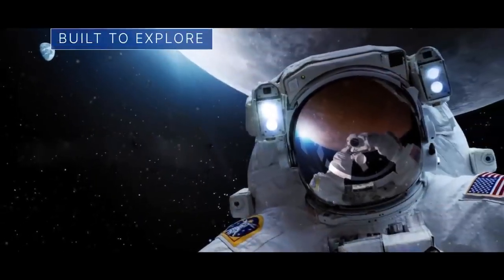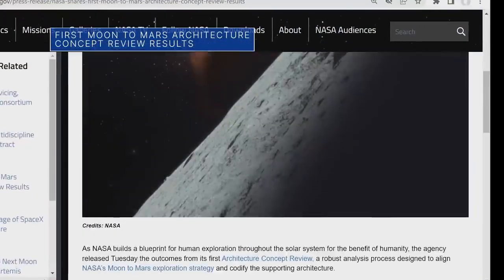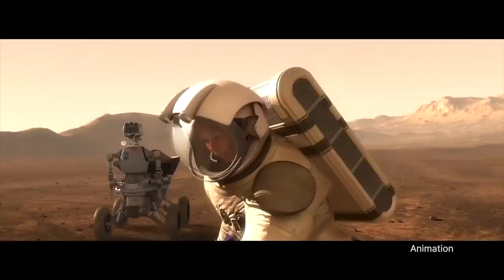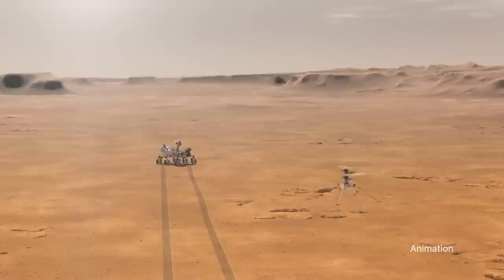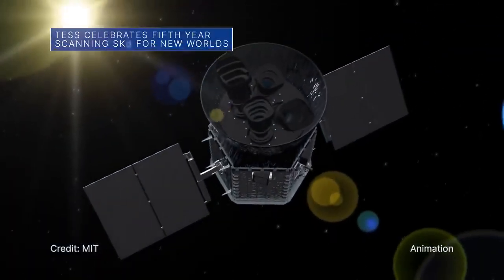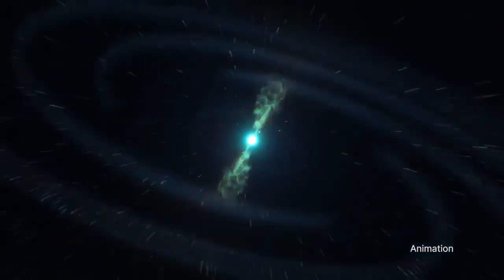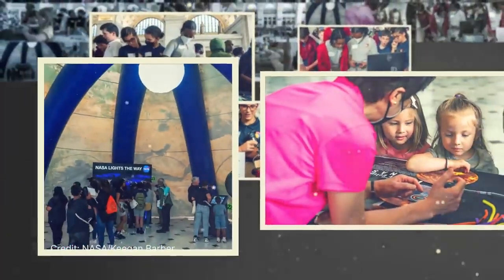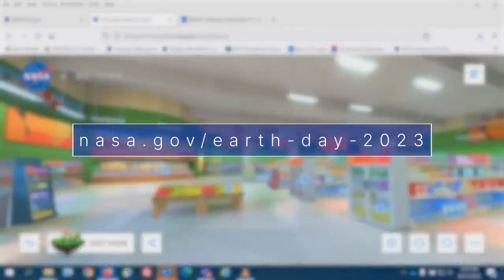News About Our Moon to Mars Architecture moon 🌔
A new information about our moon. A news about moon to mars Architecture

Artemis mission to mars
Mars Architecture
Mars planet coming to earth
Moon to mars mission
Moon to mars nasa
Nasa moon to mars
Nasa to the moon 2024
New nasa mission to moon
What nasa saw on mars
When will astronaut go to mars
artemis
artemis 1
artemis mission
elon musk
mars rover
moon mission
nasa artemis
nasa moon
missionnatureresearch